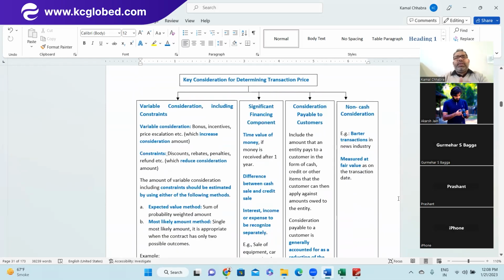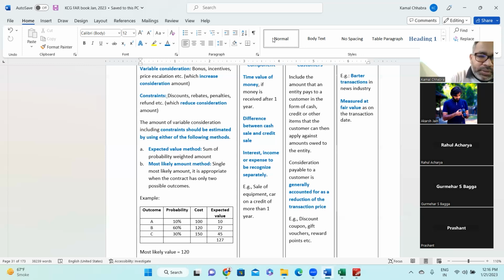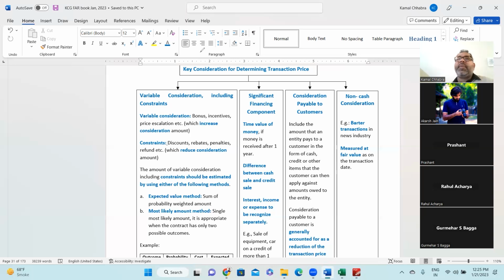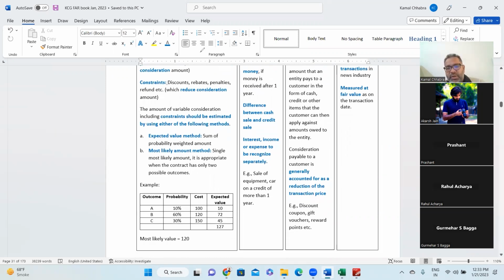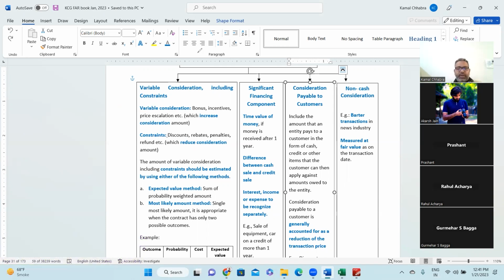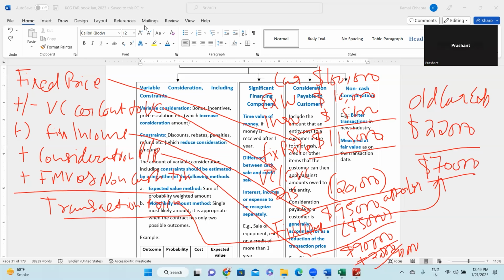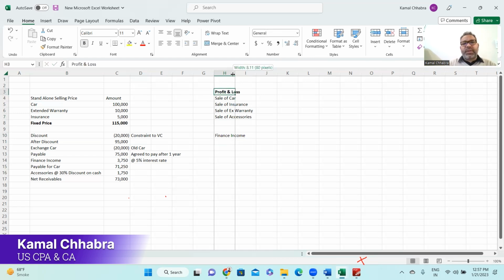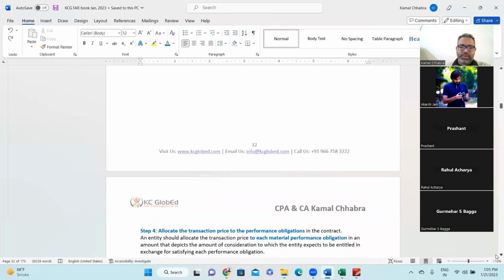KCGlobEd Hyderabad: India’s Leading Institute for US CPA, US CMA & US Taxation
📍 KCGlobEd Hyderabad – Your Gateway to Global Careers! 🌍✨

KCGlobEd Hyderabad is a trusted institute for students and professionals aiming for high-growth careers in US Taxation, US CPA, US CMA, US EA, and global finance courses.
With expert faculty, practical training, and placement support, KCGlobEd helps you build a career that stands out in today’s competitive world.

Whether you're a commerce student, graduate, or working professional—KCGlobEd Hyderabad guides you from learning to getting placed in top MNCs.

⭐ Why Choose KCGlobEd Hyderabad?

🔹 Expert & experienced faculty

🔹 US Taxation & International Accounting specialization

🔹 Placement support with top MNCs

🔹 Trusted by students across India

🔹 Affordable fees & flexible learning options

🎓 Courses Offered

📘 US Taxation

📘 US EA (Enrolled Agent)

📘 US CPA

📘 US CMA

📘 Accounting & Finance job-oriented programs

📘 Soft skills & interview training

🚀 Your Global Career Starts Here!

KCGlobEd Hyderabad ensures that every learner becomes job-ready with the right skills, certifications, and career support.

📞 For admissions & counseling — Contact KCGlobEd today!